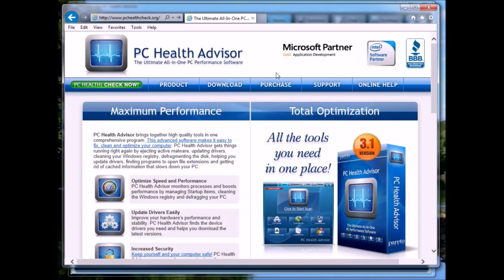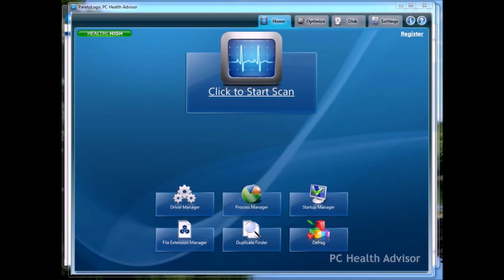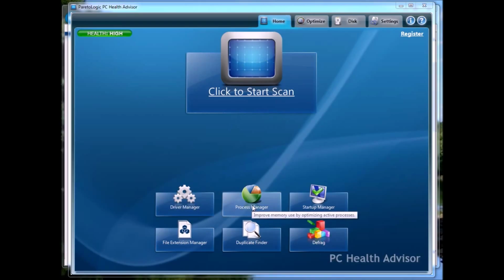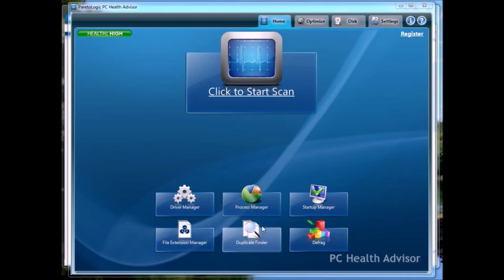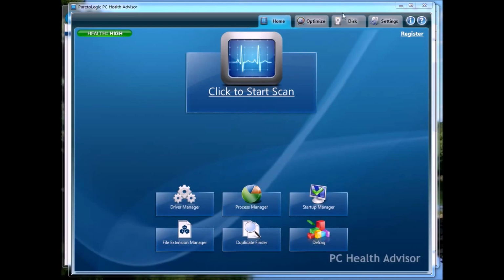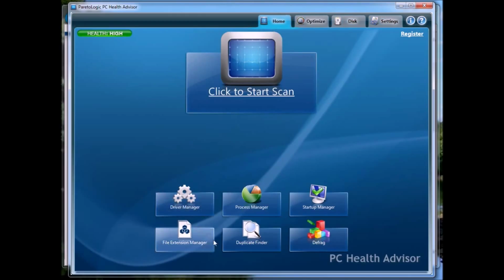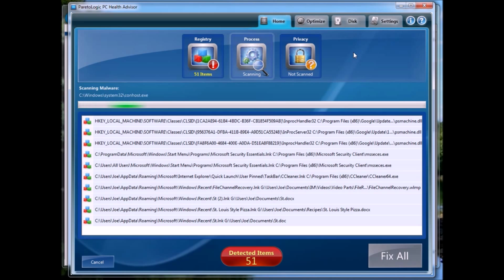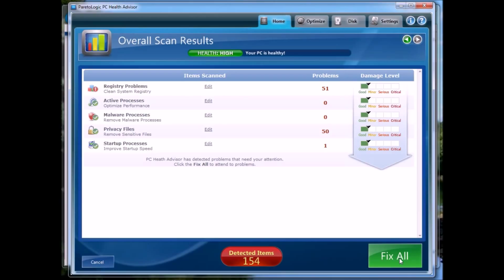Slow Laptop Startup? | Fix it Tutorial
In this video tutorial, you will learn how to make your laptop startup faster the easy way. Special file recovery software can assist in recovering deleted files that are no longer viewable in Windows. I will show you how to make your laptop start up faster using this all-in-one optimization software.
slow laptop startup
laptop slow to start up
why is my laptop slow to startup
laptop slow to start